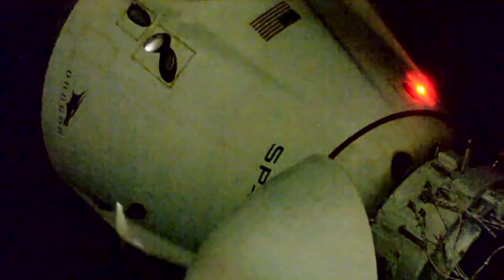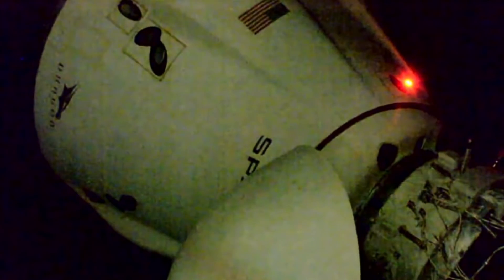SpaceX Crew-1 undocks from space station for return to Earth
The SpaceX Crew Dragon 'Resilience' undocked from the International Space Station on May 1, 2021 carrying Crew-1 astronauts Victor glover, Shannon Walker, Michael Hopkins and Soichi Noguchi. They are scheduled to splashdown off the coast of Florida on Sunday (May 2) at 2:57 a.m. EDT (0657 GMT). Full Story

Credit: SpaceX